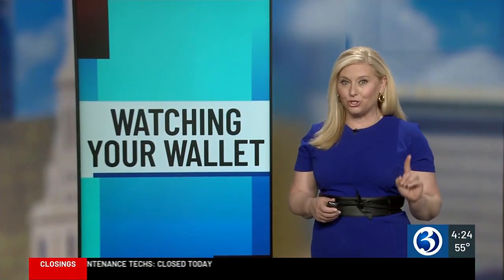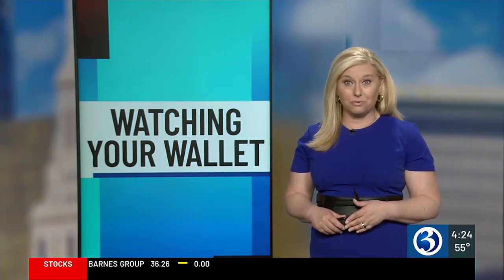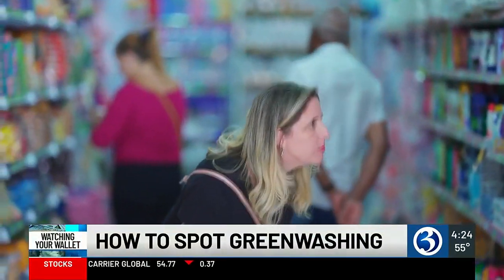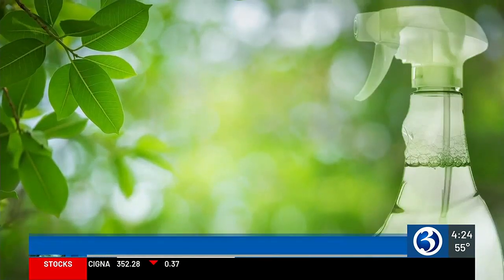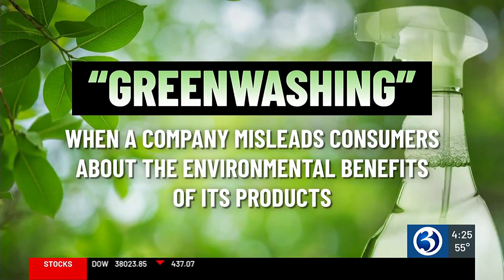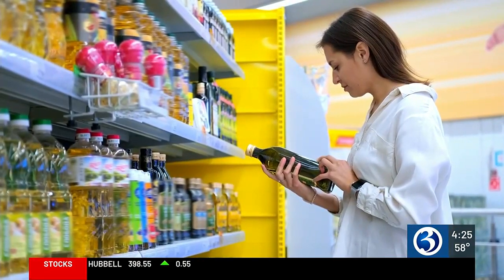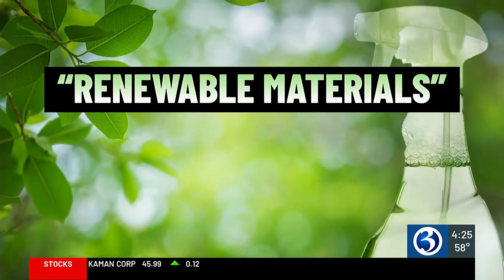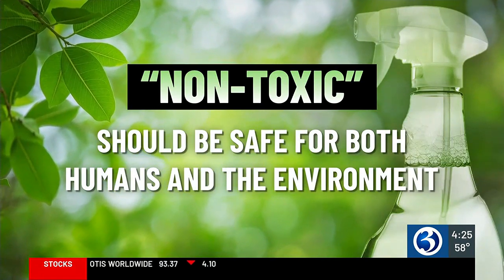WATCHING YOUR WALLET: How to spot greenwashing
If you’re looking to make more environmentally friendly purchases, there are certain labels you should be looking for.